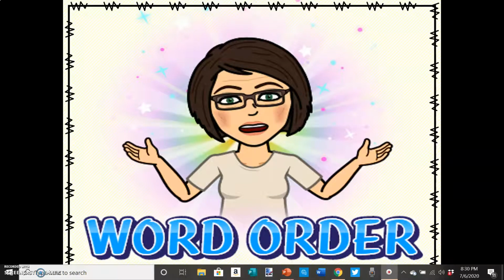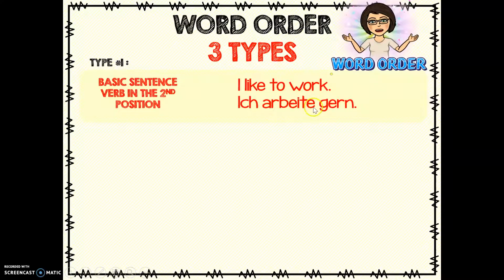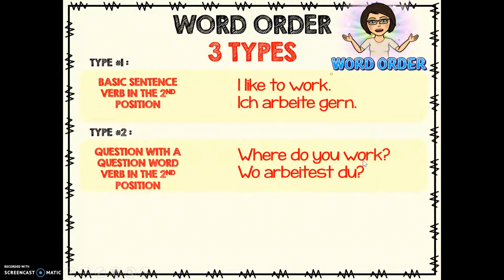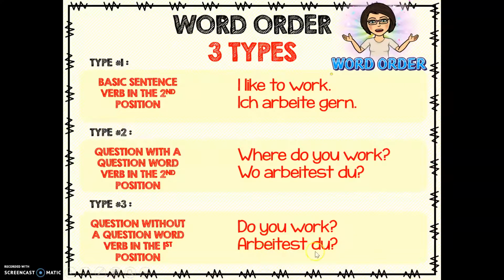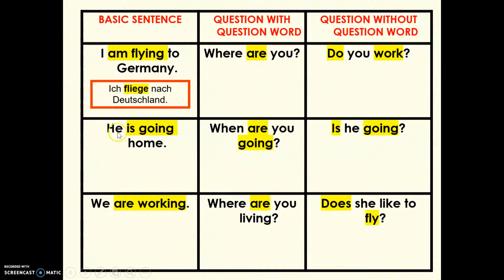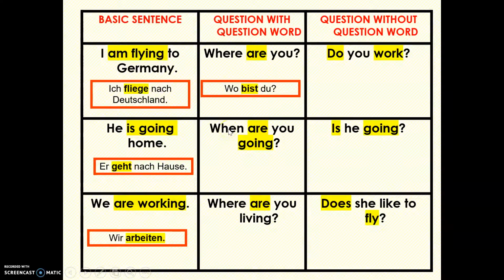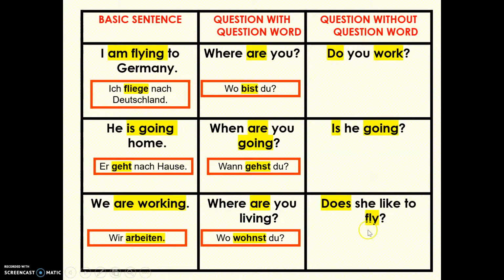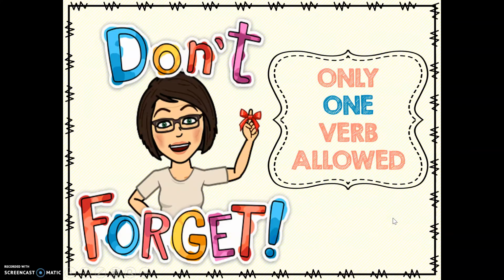LECTURE WORD ORDER